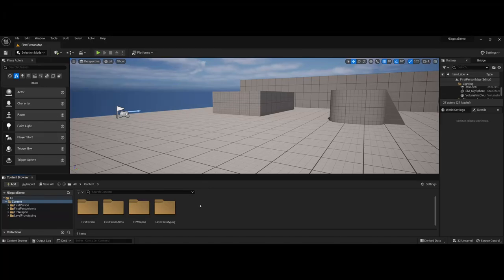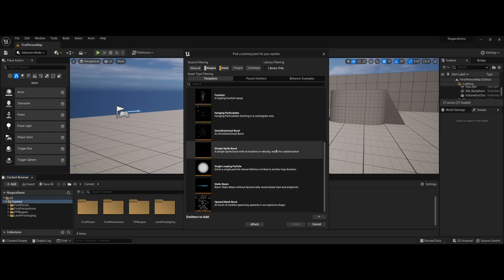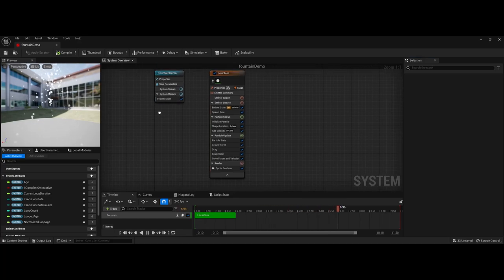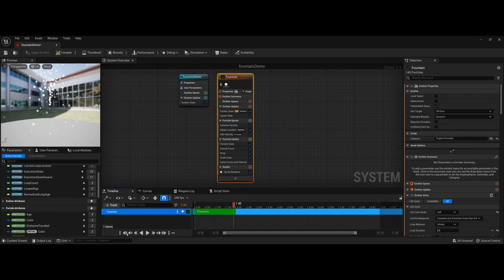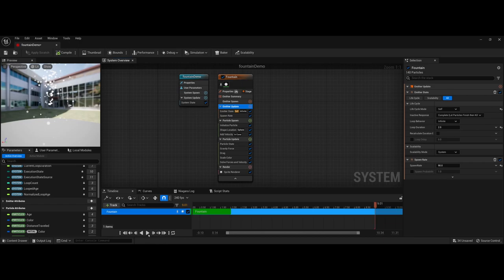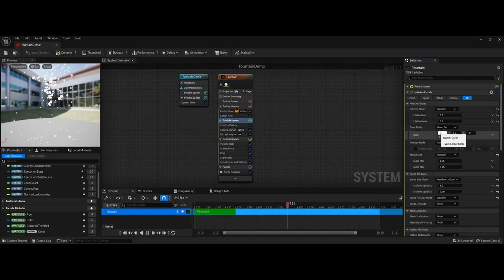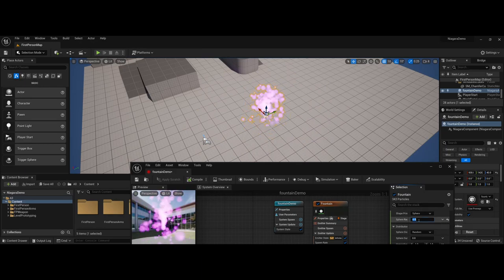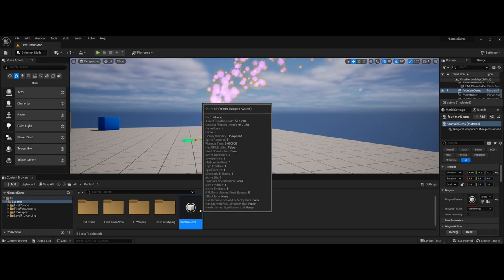Unreal Engine 5.X - Introduction to Niagara System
A basic overview of Unreal 5.X and the Niagara System. This video introduces setting up, getting started and some of the built-in features to get a particle system starting in the Unreal Environment.